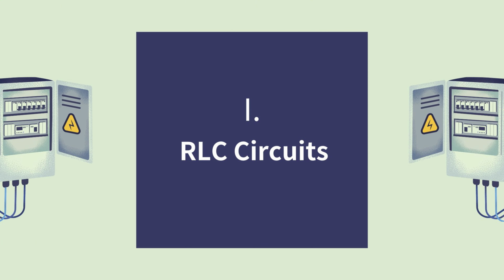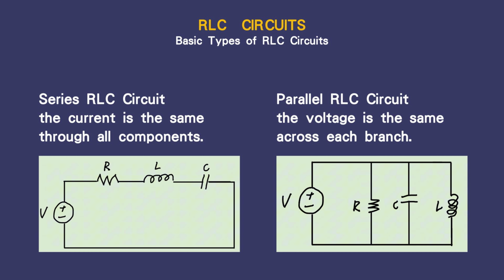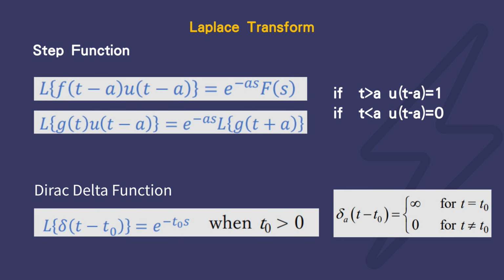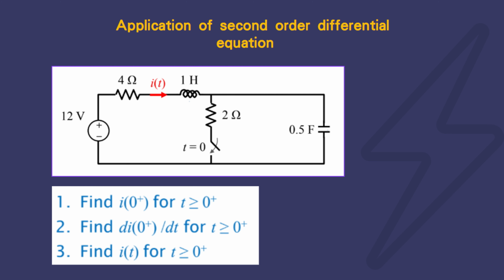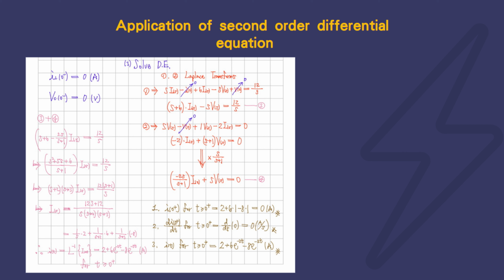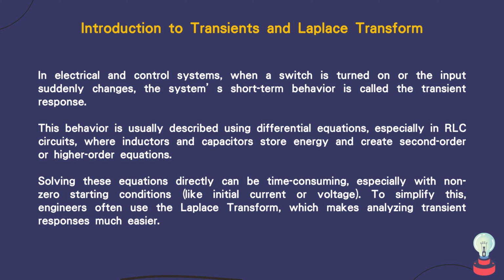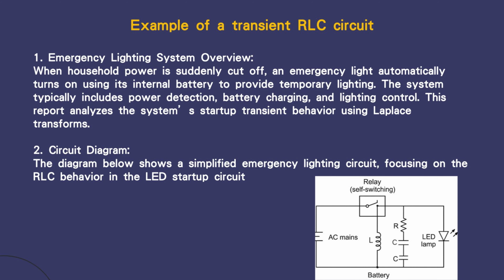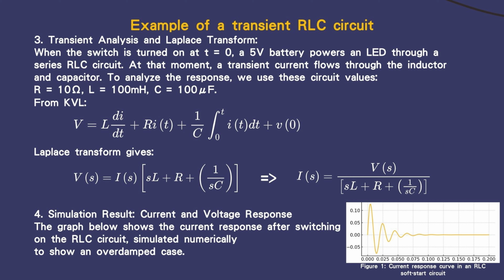工數報告|Analysis of RLC Circuits Using Differential Equations and Laplace Transforms|第六組